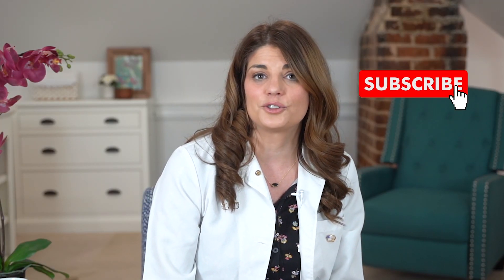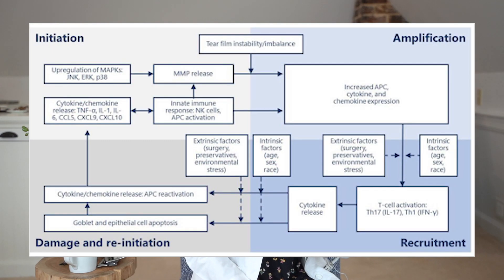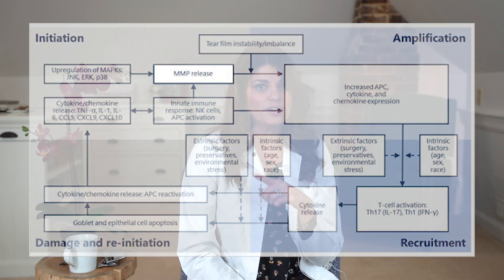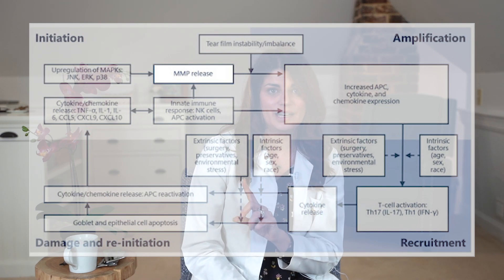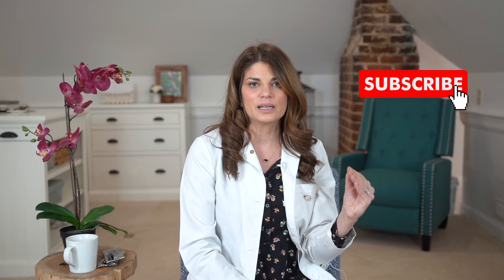Dry Eye Diagnosis | What is InflammaDry Dry Eye Lab Test? | Use InflammaDry for Dry Eye Diagnosis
In this video, Dr. D talks all about the Inflammadry dry eye syndrome diagnosis test and tear film break up time. The Inflammadry dry eye lab test is something we perform on dry eye patients to check for inflammation in the tears during a dry eye evaluation when we suspect someone has tear film insufficiency or ocular surface disease. Dr. D explains aall about the schirmer tear test and a dry eye diagnosis, what the test is, how she interprets the results, and what you can expect as the patient.

⏱️ Timecodes:
      00:00 Intro
      01:07 What is Inflammadry?
      01:39 Why do we perform Inflammadry?
      03:12 What to expect when having Inflammadry dry eye diagnosis test
      04:02 Summary

inflammadry dry eye syndrome diagnosis test, , inflammadry dry eye lab test, , inflammadry dry eye diagnosis test, what is inflammadry, keratoconjunctivitis sicca